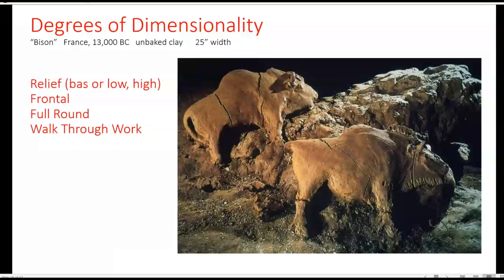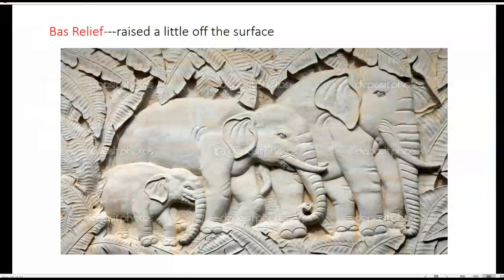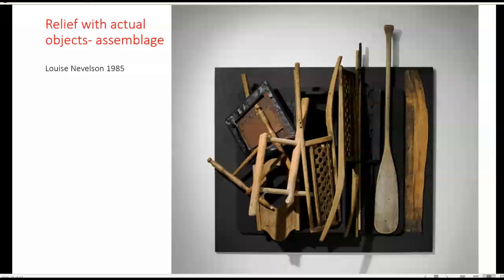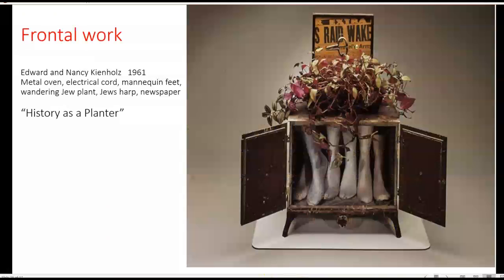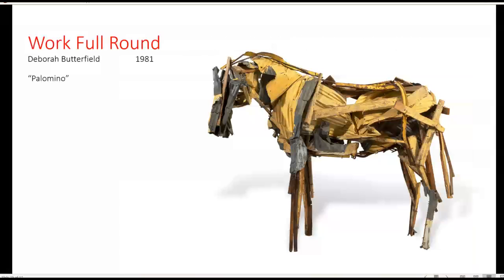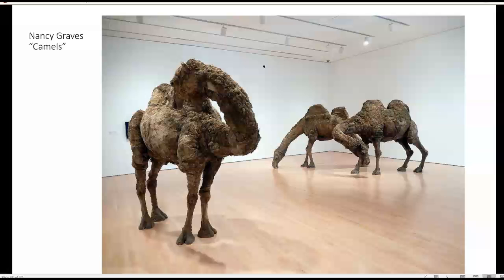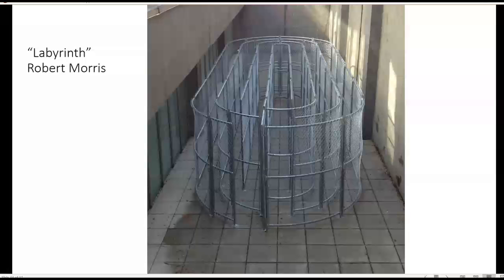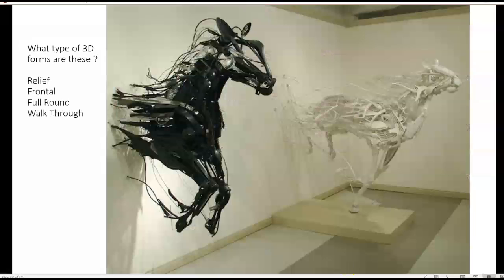lecture 1: part 2